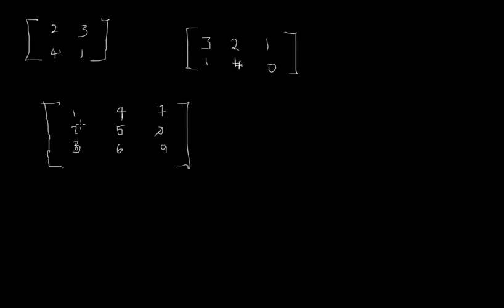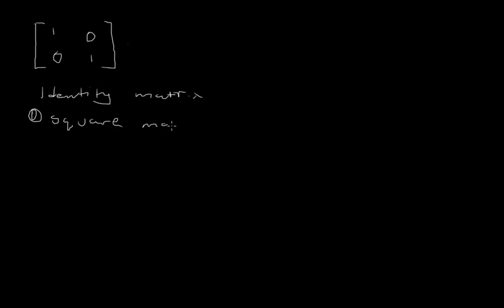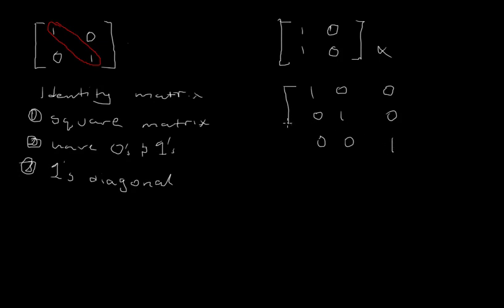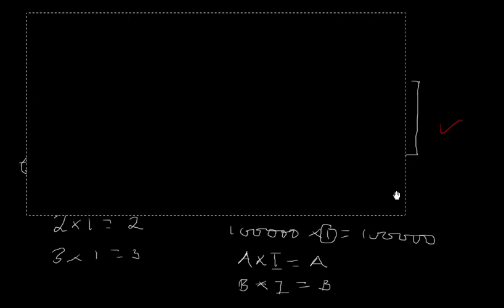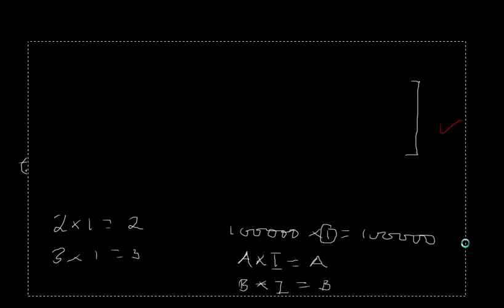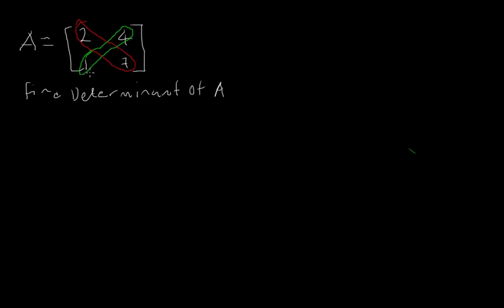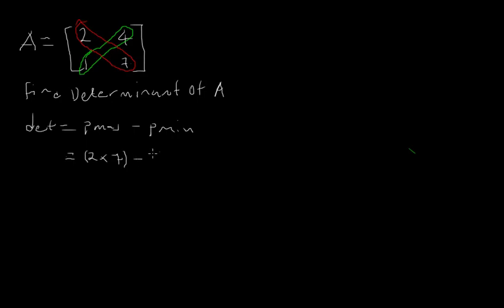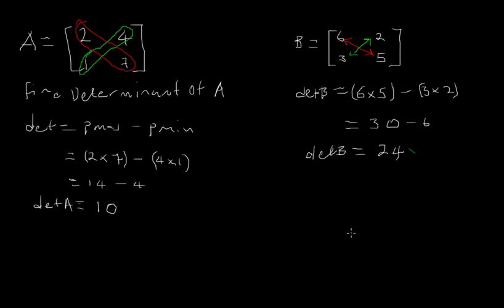Matrices - Part 5 [ECZ Senior Secondary School MATHEMATICS]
MATRICES solved by Engineer Ganizani Zulu (CBU Student) for eskulu.com and zedpastpapers.com